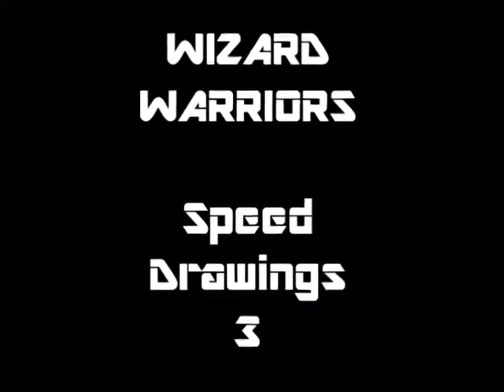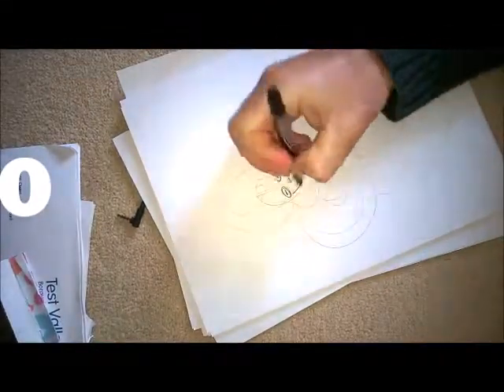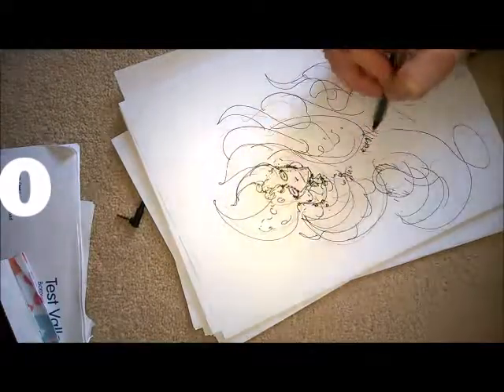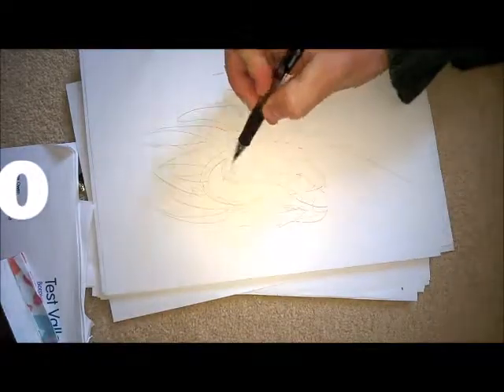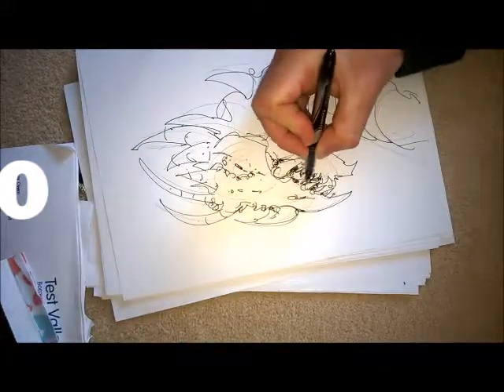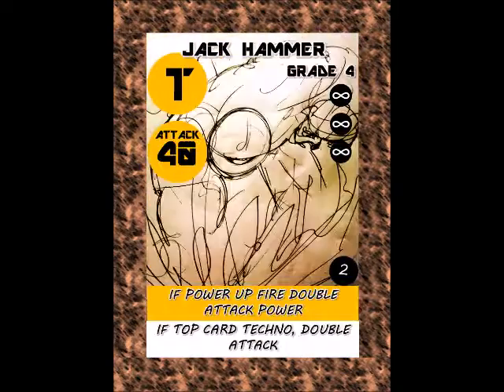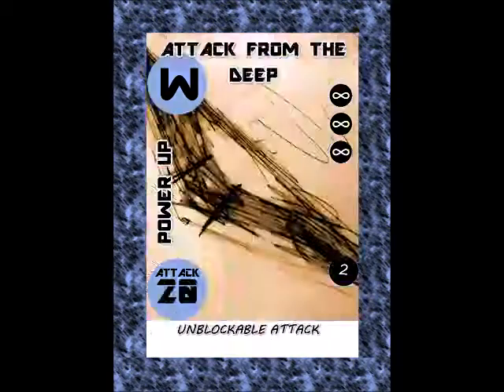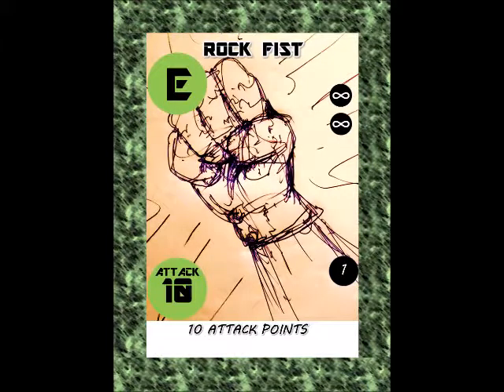homemade Trading card Game -WIZARD WARRIORS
Homemade Trading Card Game